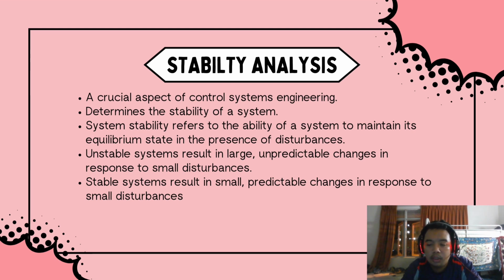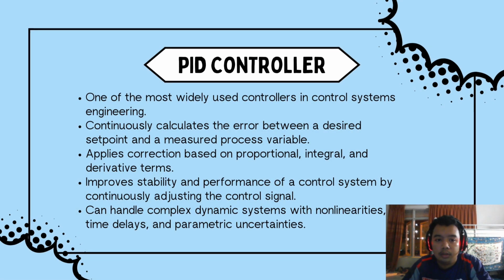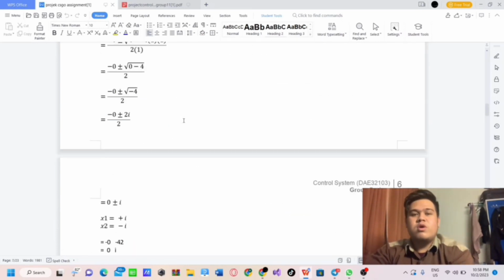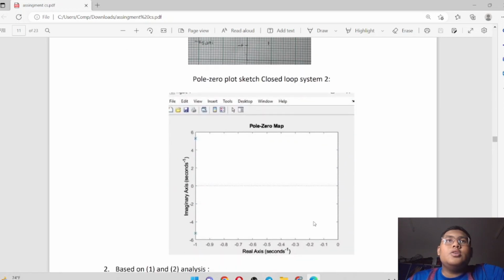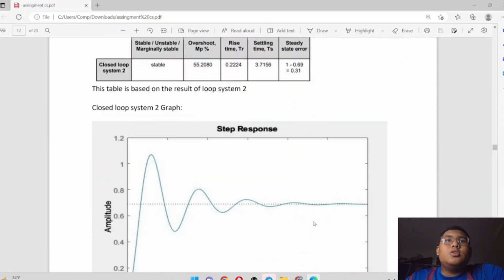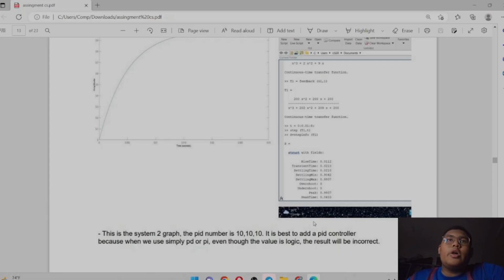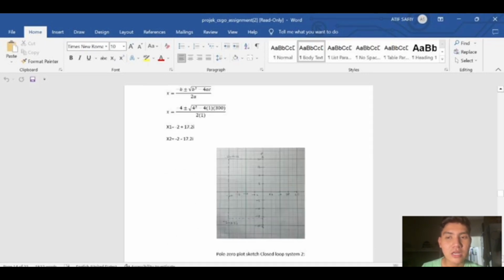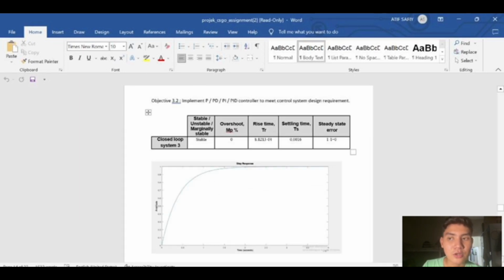ASSIGNMENT CONTROL SYSTEM G4